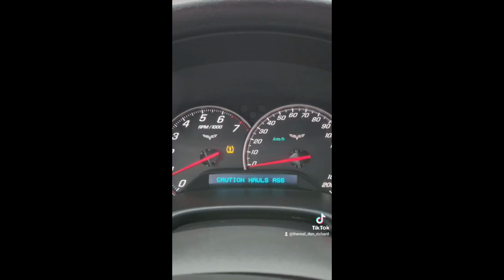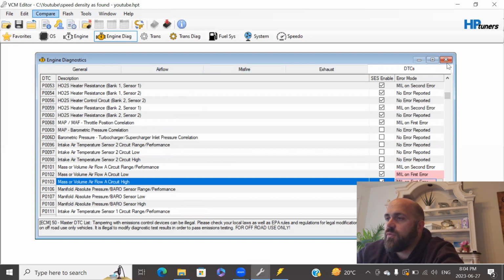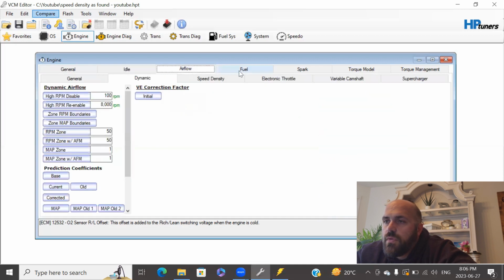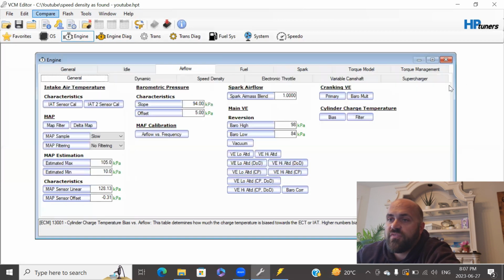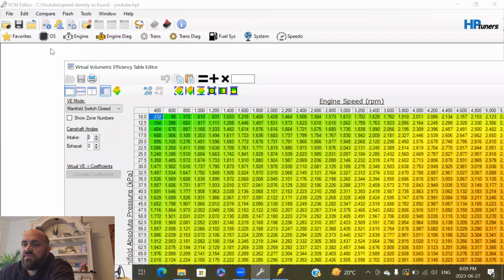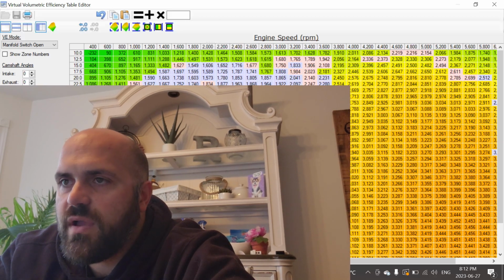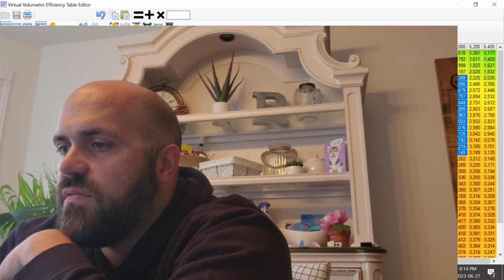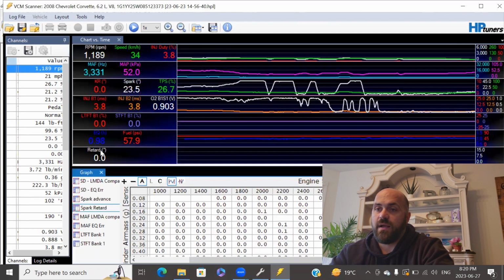Speed Density (VVE) tuning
Tutorial on how to tune for speed density or virtual volumetric efficiency on a fourth generation ls engine.